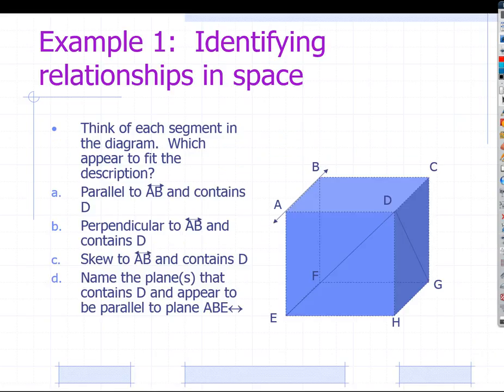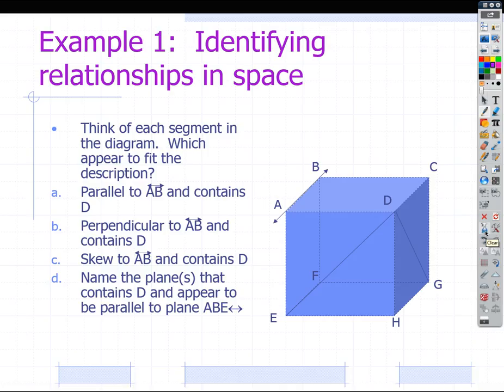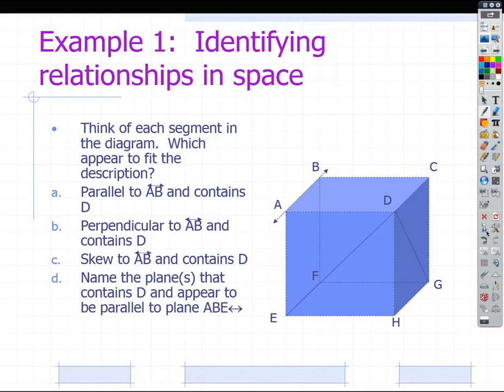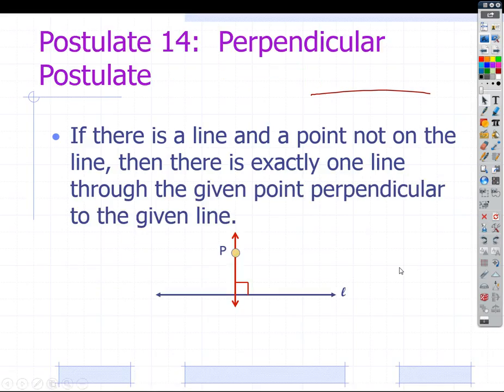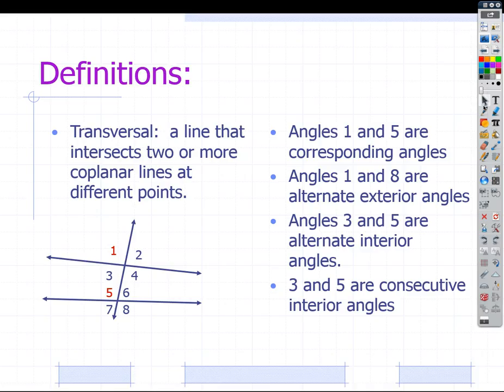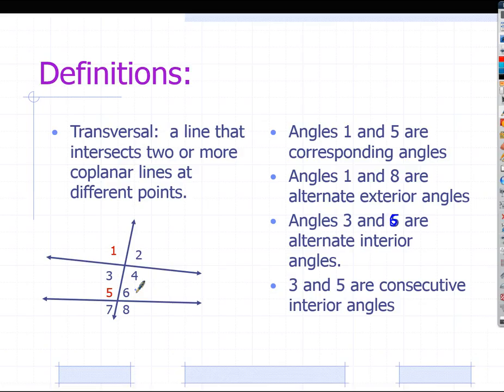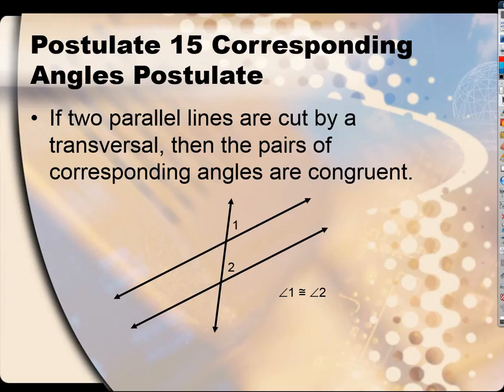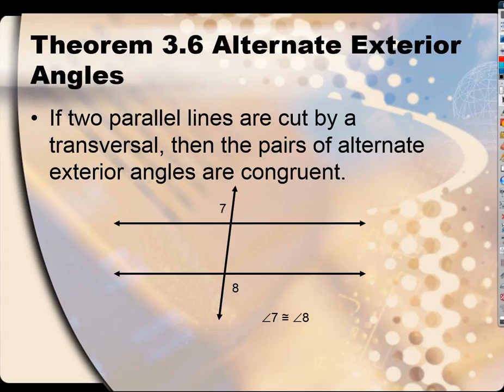Parallel Lines and Transversals 2015 11 18